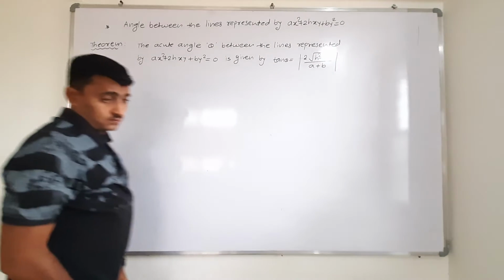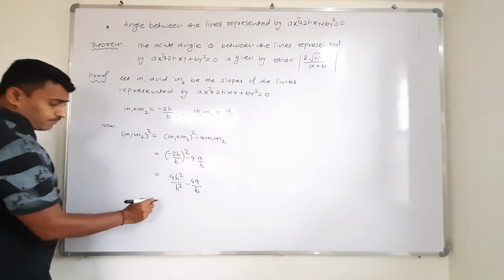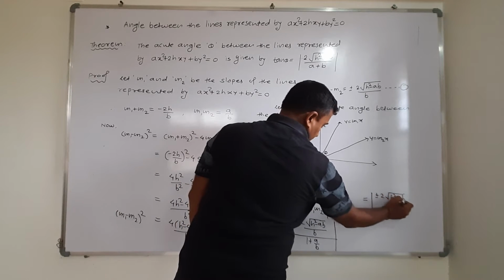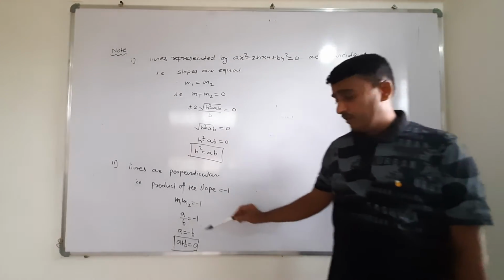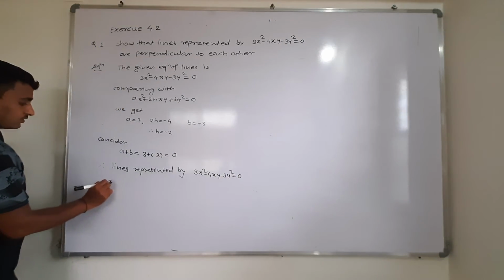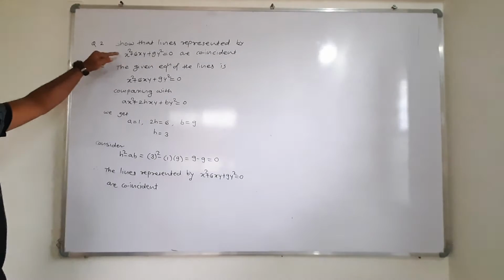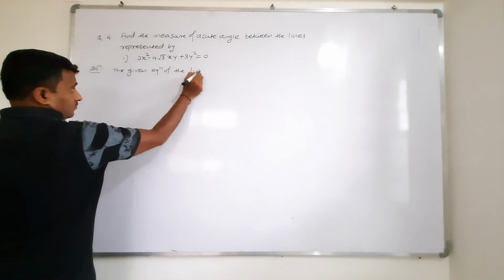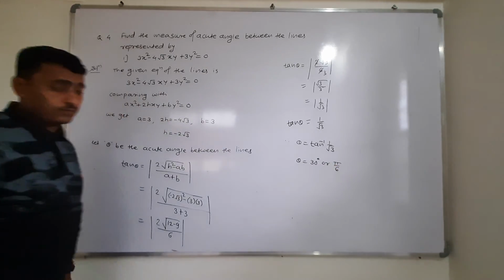pair of straight lines